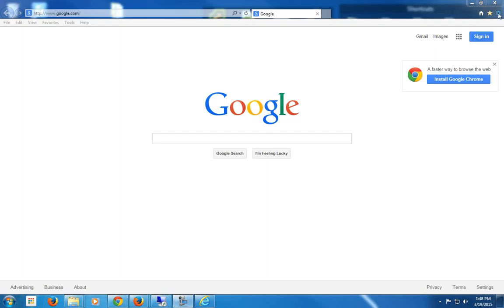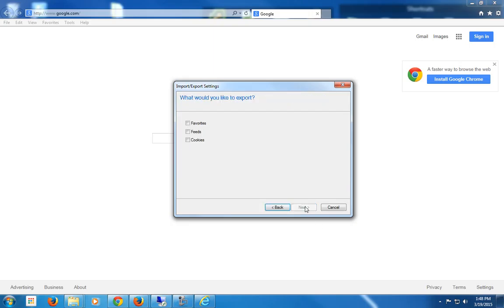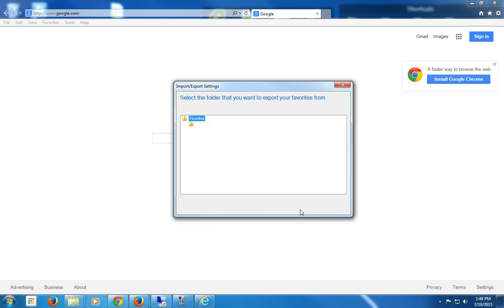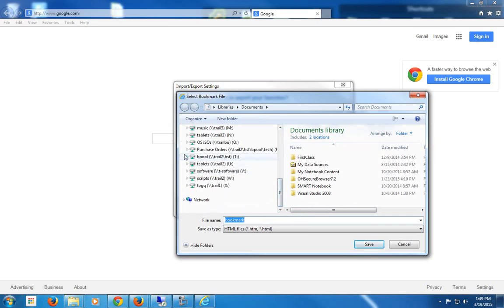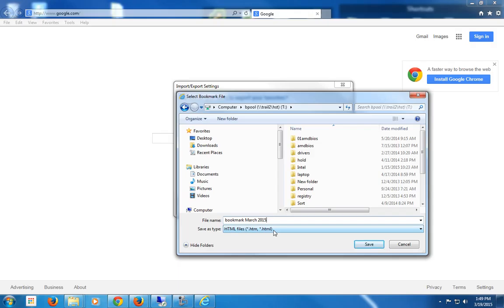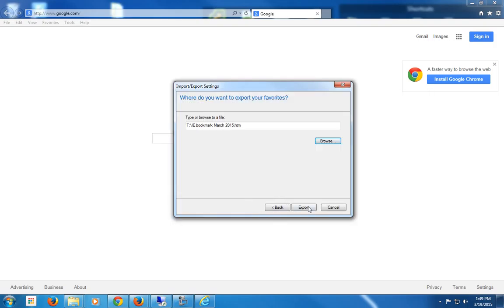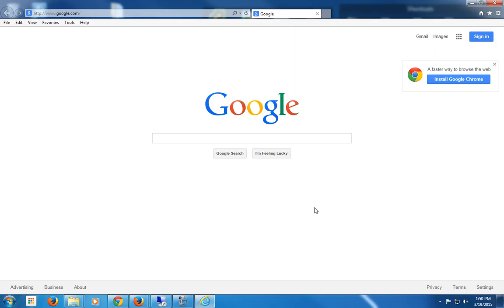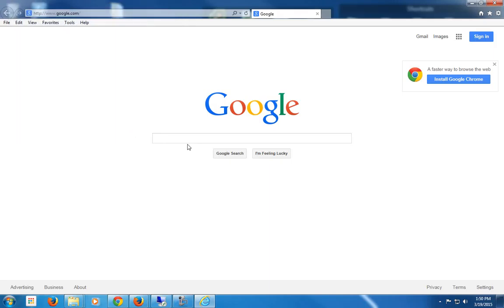IE Bookmak Exporting and Importing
Skip to Restoring Favorites: 2:32